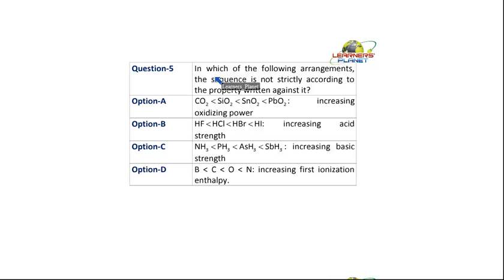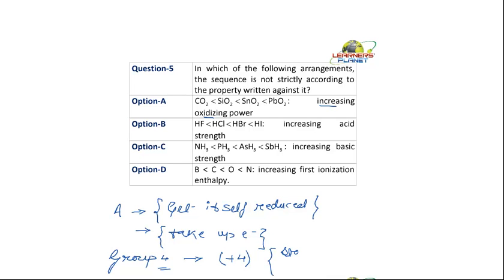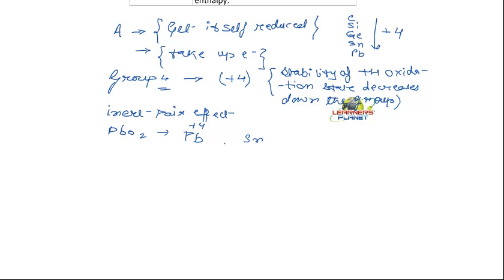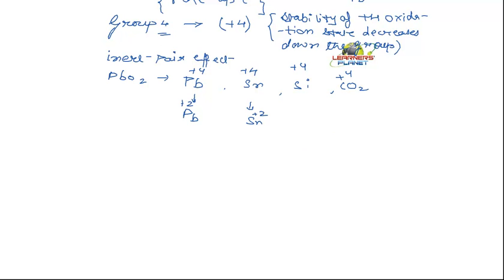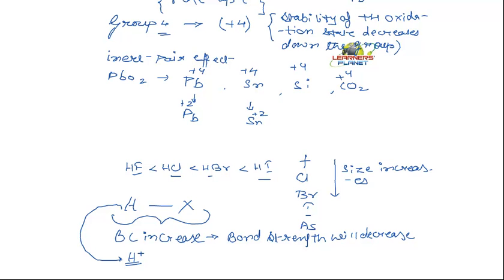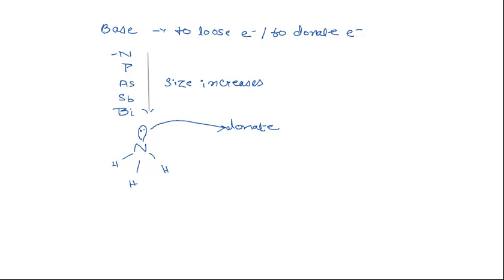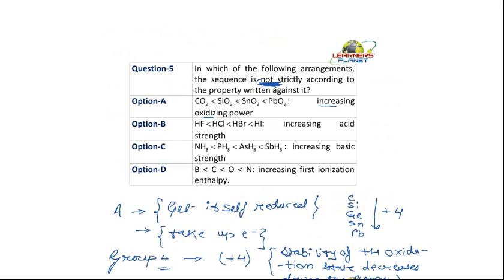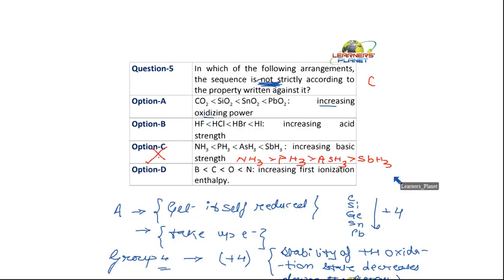JEE Videos - AIEEE Chemistry Paper 2009 PSS 1 Que 5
Online study material for JEE preparation in chemistry, chemistry and maths.Solution of previous year papers of IITJEE and AIEEE.